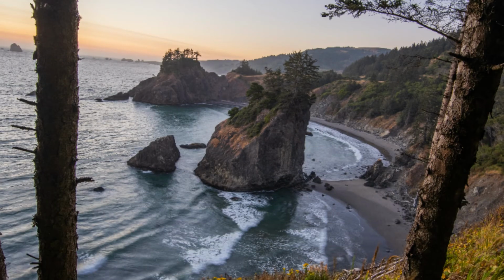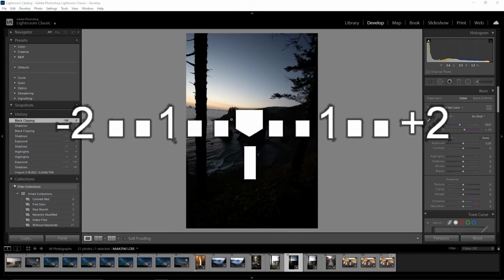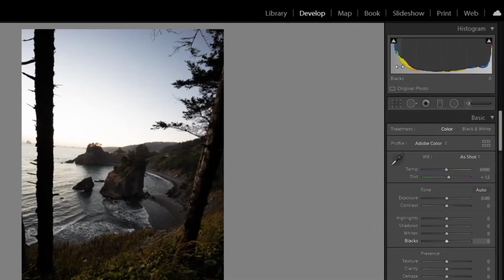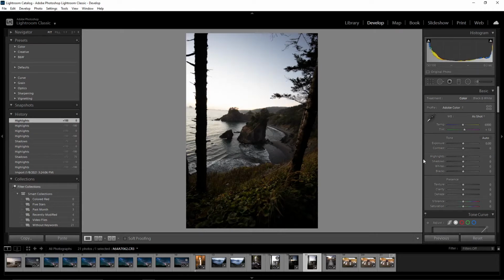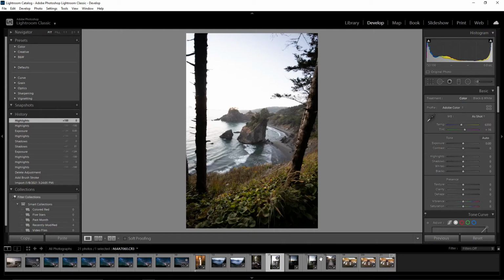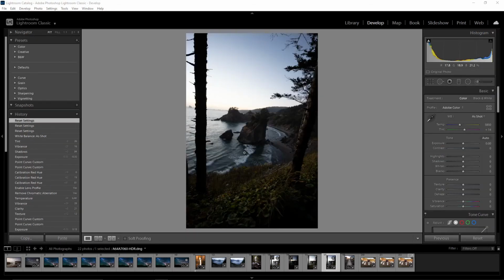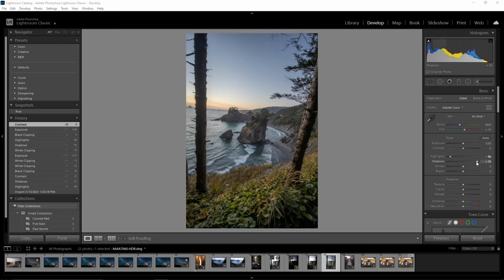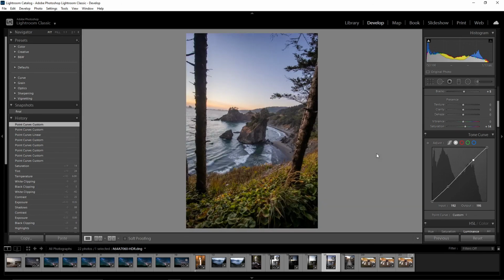How To Perfectly Expose Your Photos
Welcome back to another video of my Landscape Photography series. This is lesson 3, where I will be going over bracketing how how to create even exposures using 3 different exposures.